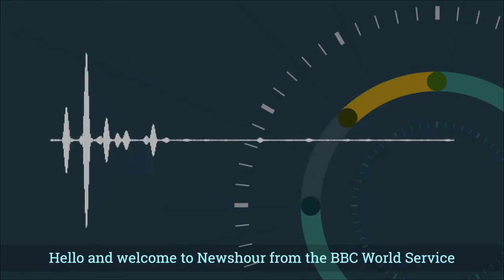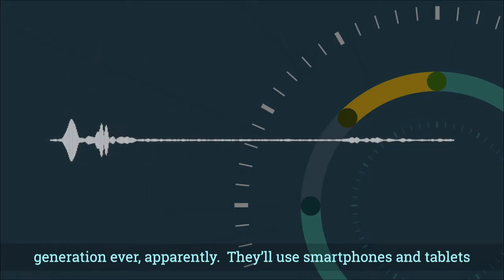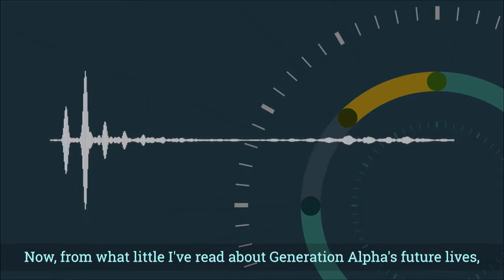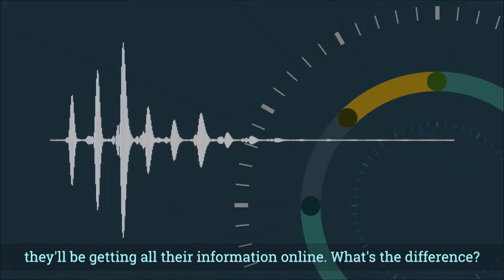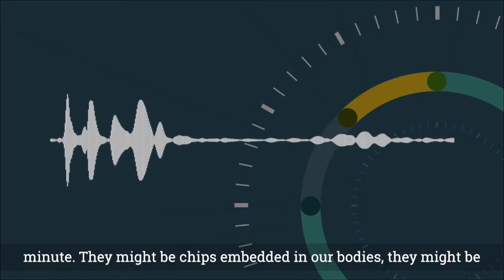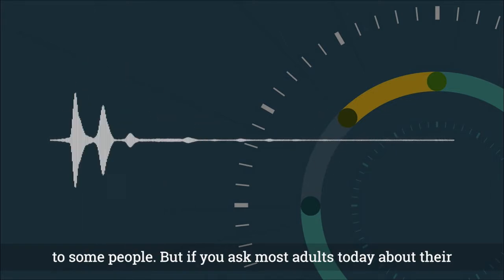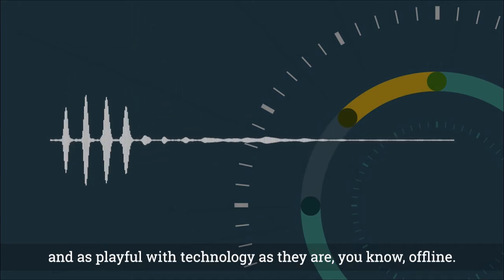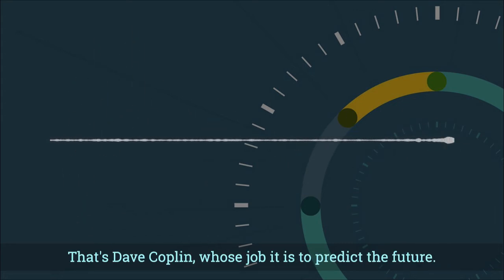Dave Coplin explores the future of work for Generation Alpha (BBC World Service Newshour, 2020)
Dave Coplin explores what the world of work might be like for Generation Alpha for BBC World Service Newshour.